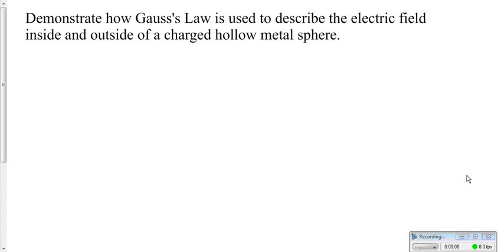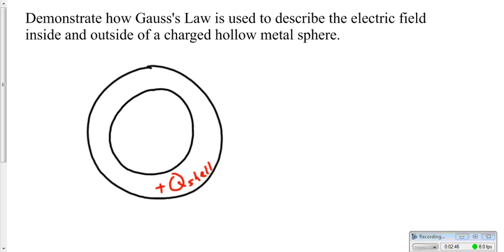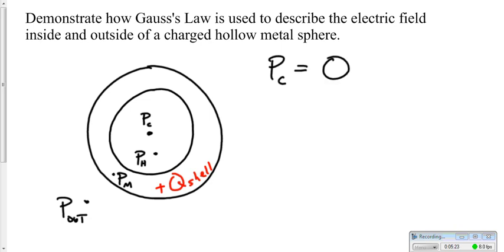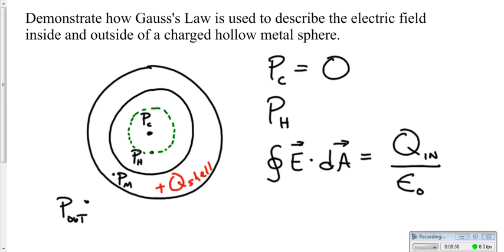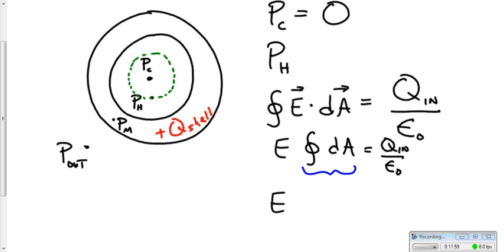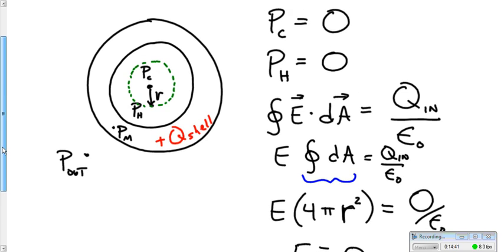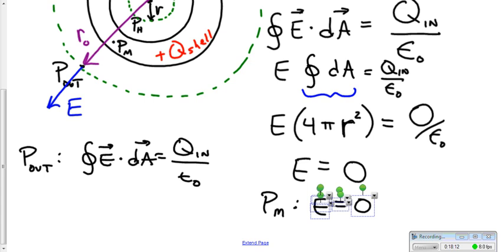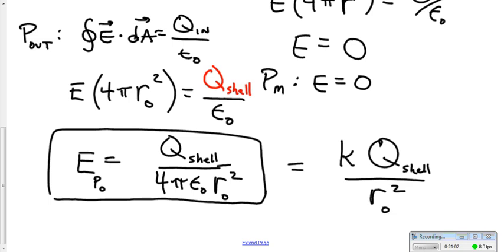Gauss's laws for hollow shell-part 1